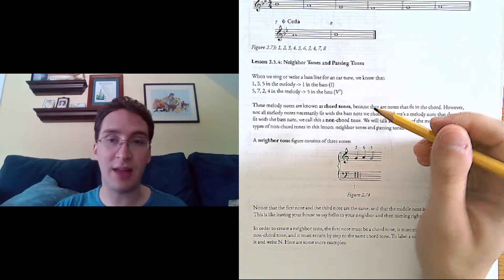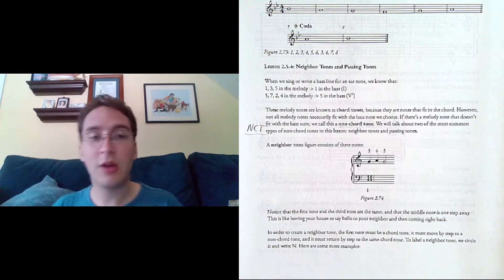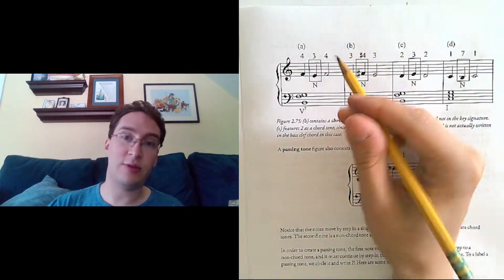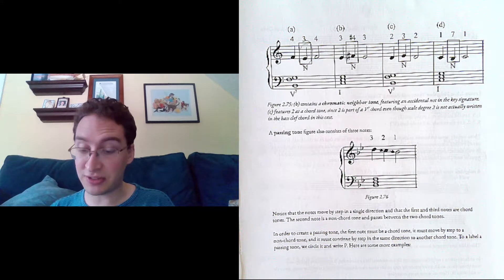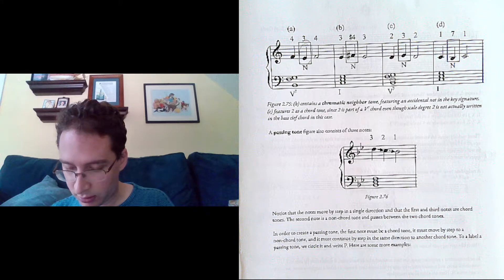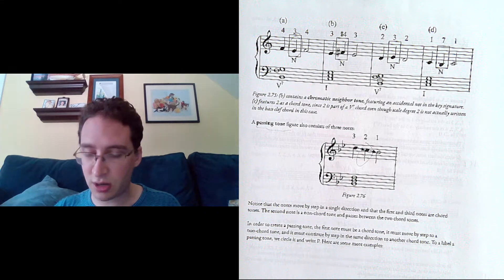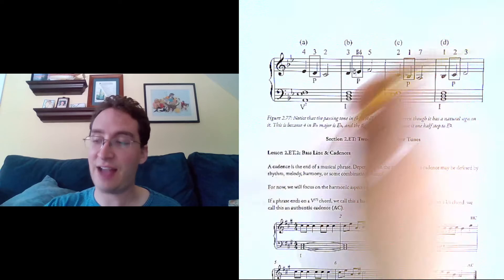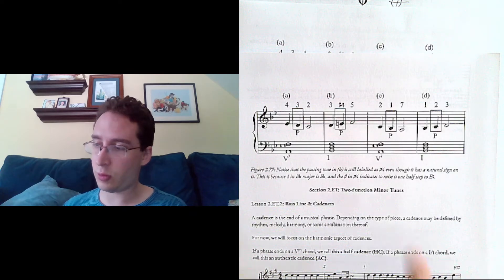Lesson 2.5.4: Neighbor Tones & Passing Tones